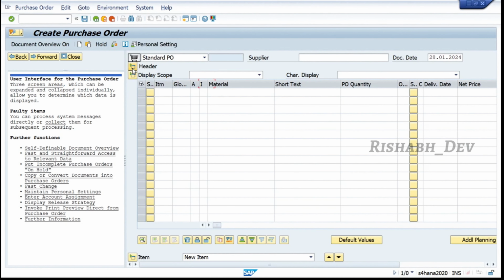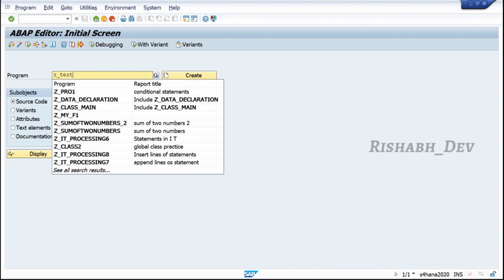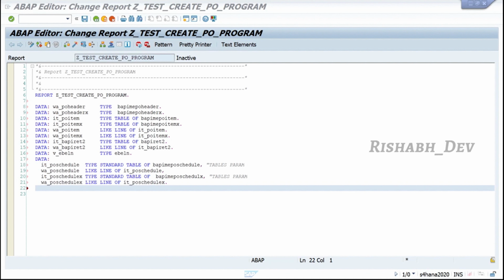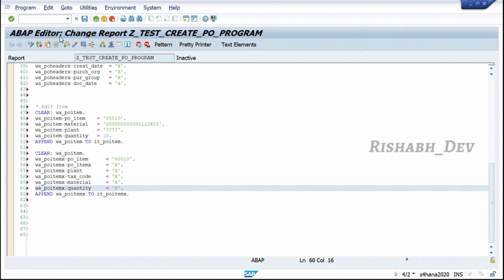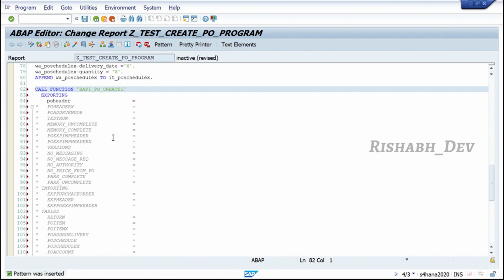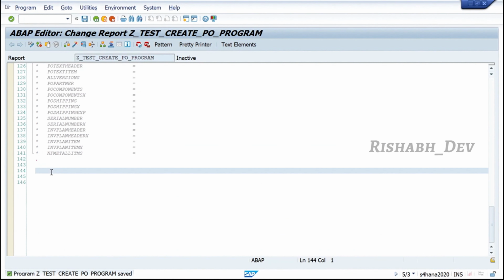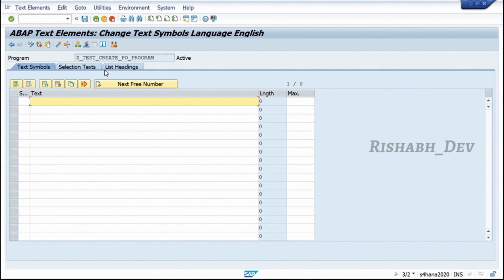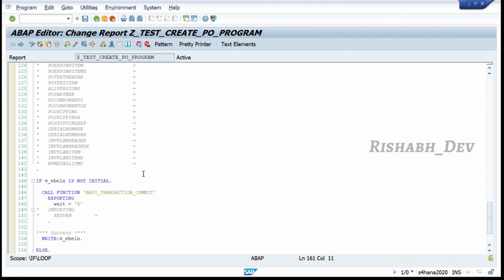SAP S4HANA Purchase Order Creation Technical - Through ME21N And SE38_ BAPI_PO_CREATE1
Real time SAP project scenario:

SAP S4HANA Purchase Order Creation - Through ME21N And SE38_ BAPI_PO_CREATE1

00:00 Intro- Scenario
00:27 Create Purchase Order in ME21N
01:43  Write SE38 program to create  Purchase Order using BAPI_PO_CREATE1
07:35 Run Program and create Purchase order
07:48  Check Created Purchase Order in ME23N